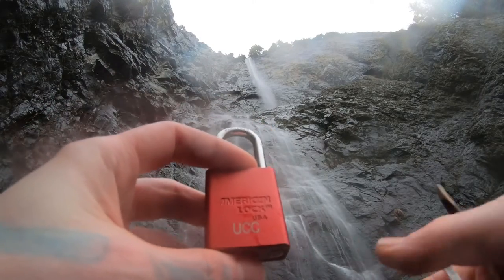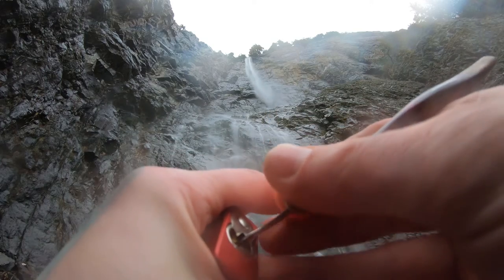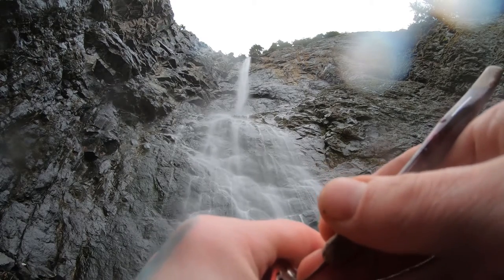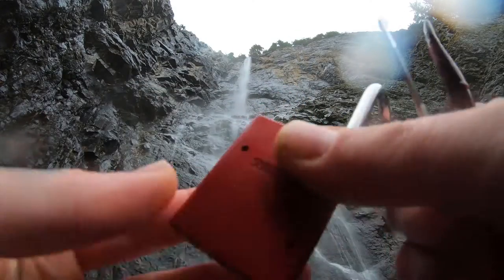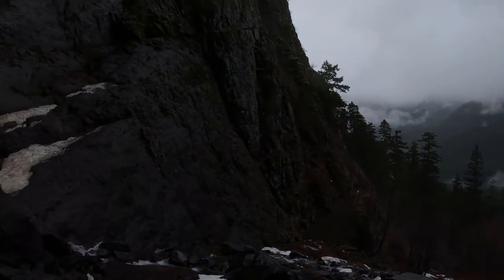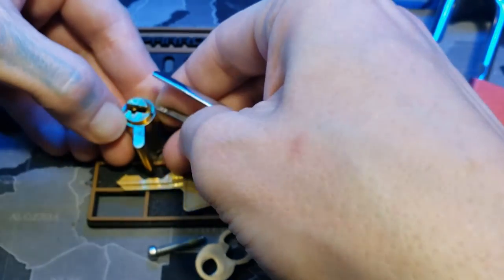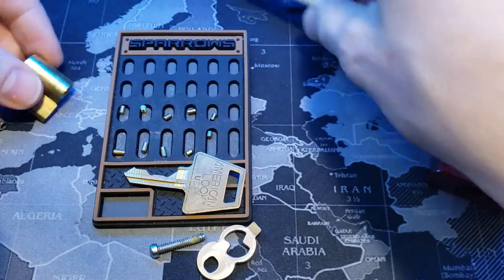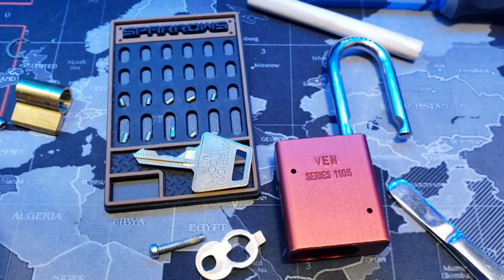104) American Lock 1105 Padlock Picked and Gutted at Snoquera Falls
American Lock 1105 Padlock Picked
Snoquera Falls, Washington, USA

00:00 - Intro
00:20 - Start Picking
01:55 - Open
02:13 - View of landscape
02:47 - Start Gutting Lock
04:07 - View of Pins